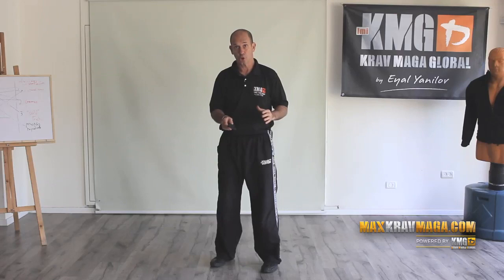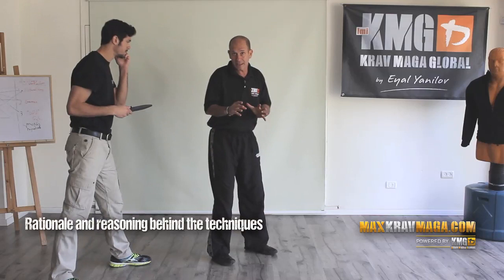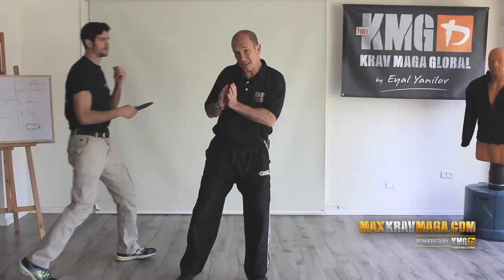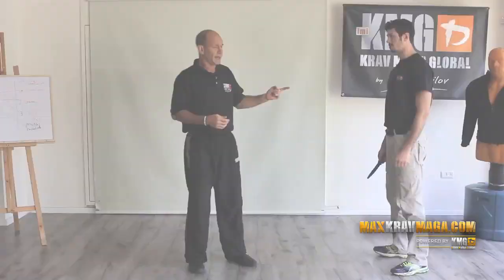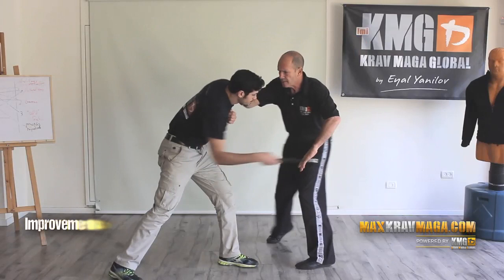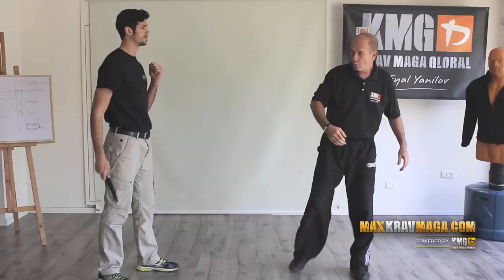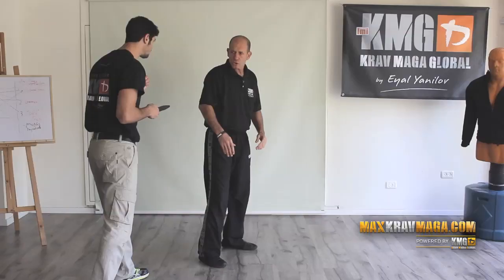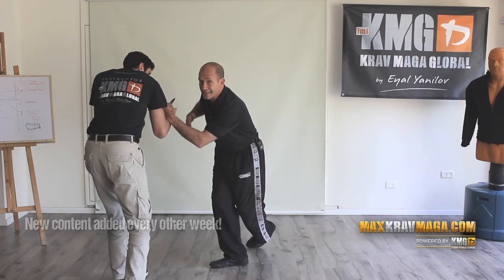Eyal's Technique Review of the Week (Preview) - Defense Against a Low Straight Stab from the Side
December 13th, 2016 - Preview: Eyal's Technique Review of the Week - Defense Against a Low Straight Stab from the Side. Here's a sneak preview to the latest Technique Review from Eyal ( this is just a preview - the full version of this video is over 11 minutes long ). The full versions of Eyal's Technique Review videos are now a part of your MaxKravMaga Membership - Become a member today and stay up to date with the latest KMG technique reviews and updates from Eyal! - The Official Online Training Program of KMG